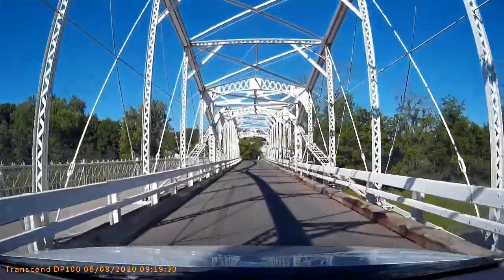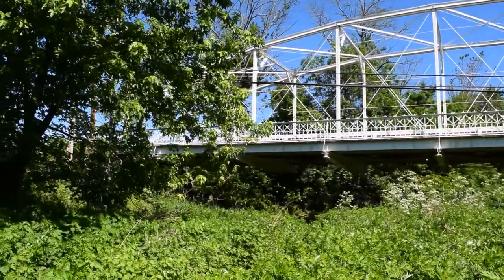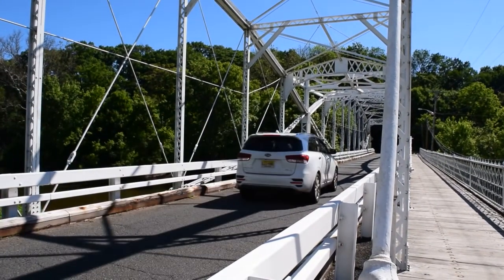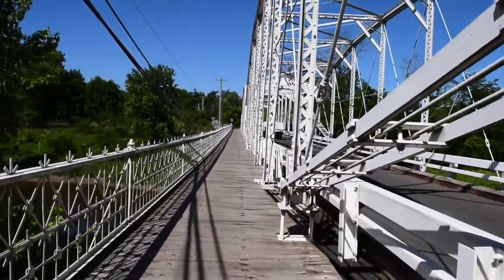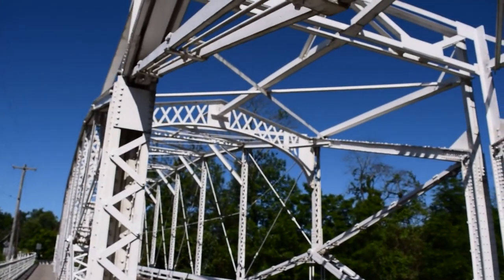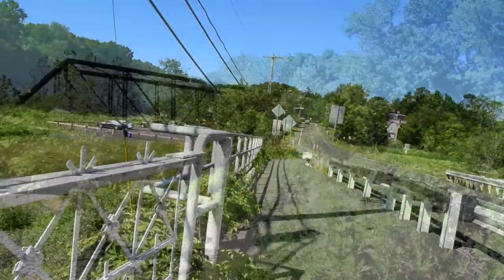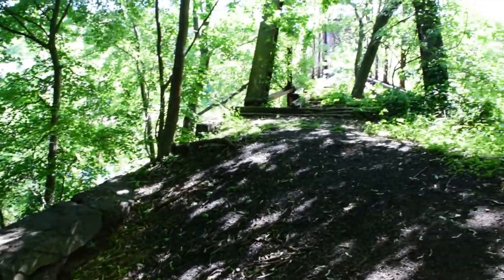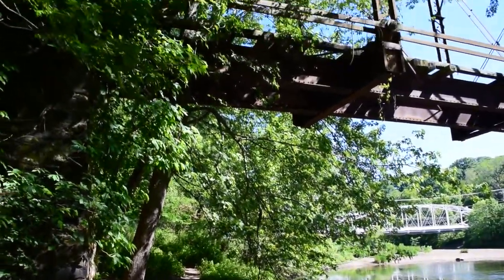2 Neshanic Bridges Built in 1896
NESHANIC STATION, N.J. - Crossing over the South Branch River in Somerset County, New Jersey, there are 3 bridges of which I explore two of them in this video.  Both featured bridges were built in 1896, and links for further information can be found below in this description.  The other is the active Norfolk Southern line which is seen briefly, but off limits.

The Elm Street Bridge is a beautiful 2-span, white-painted 9 panel Lenticular Truss which I have crossed many times since the 1970's.  It was built by the Berlin Iron Bridge Company out of Connecticut.  It is 285 feet long and 13 feet wide, and it was dismantled in 2007 for a rebuild and reconstruction, preserving the majority of its historic features and appearance.  The other is a derelict 2-span, 6 panel Pratt Truss railroad bridge which once served the South Branch Railroad and the Jersey Central (CNJ).  It is said to be privately owned and is in an advanced state of deterioration.

BRIDGE INFORMATION RESOURCES:
Elm Street Bridge:
(Note:  The link to the railroad bridge erroneously attributes ownership to the Black River & Western Railroad.  The BR&W never owned the bridge.)
Basic information on Bridge Types: